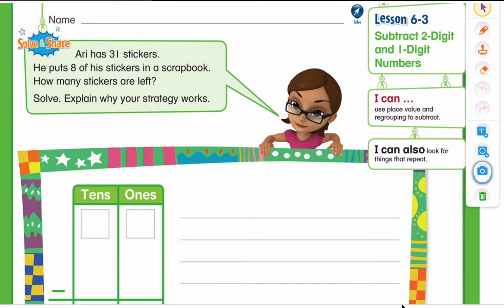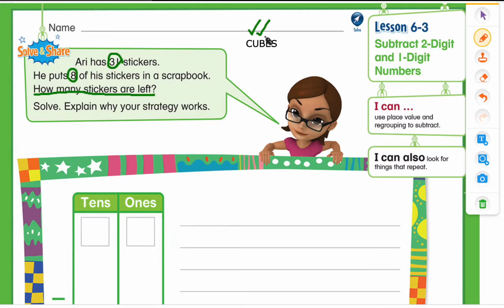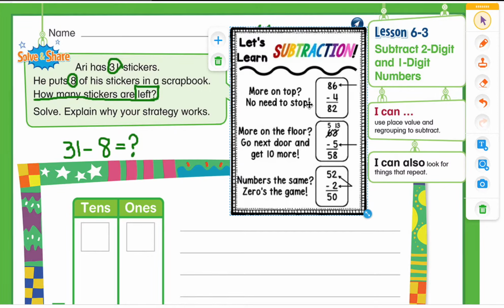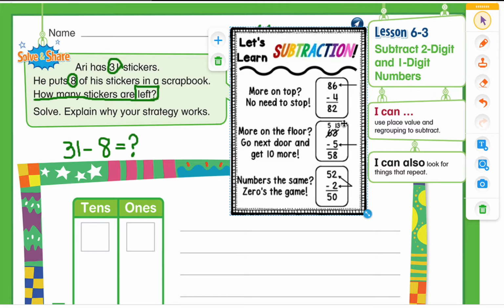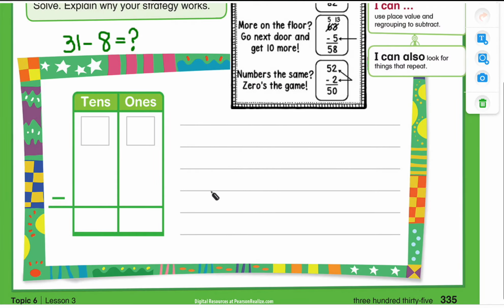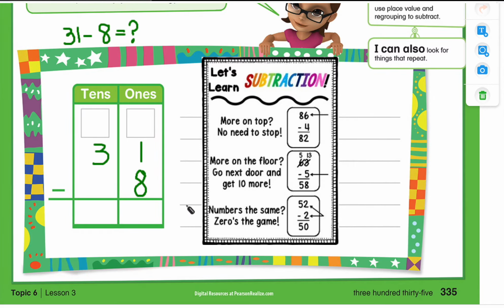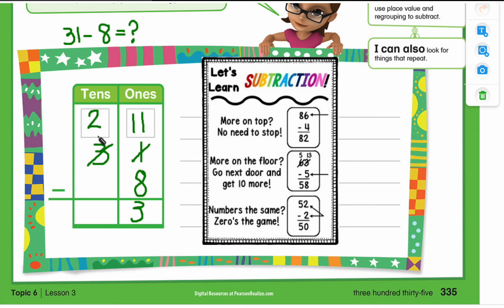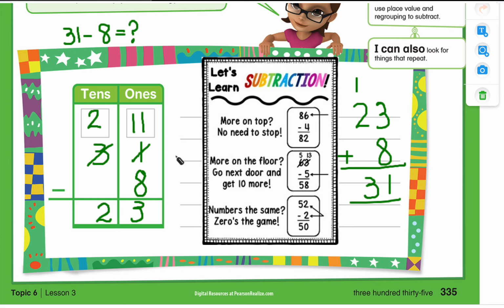Subtraction using Place Value : Math lesson 6 3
Learn double-digit subtraction and regrouping in this video for kids! You will discover how to subtract bigger numbers together in this exciting math video. We review basic subtraction and show how simple and fun subtracting large numbers can be!